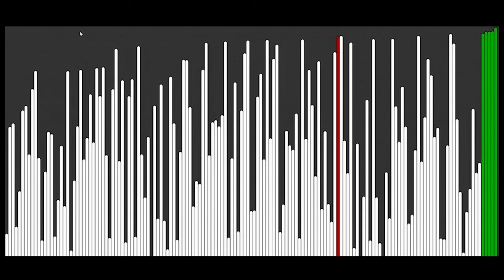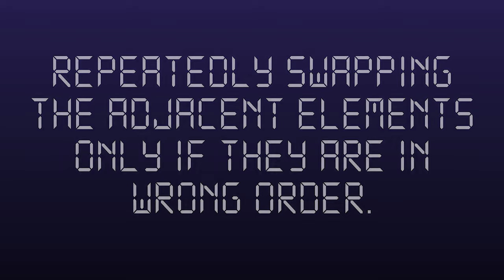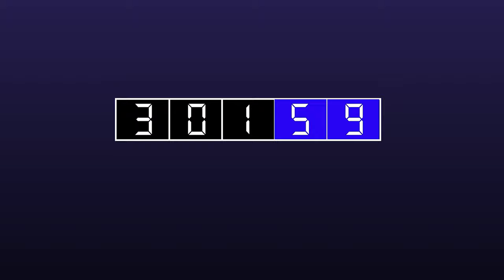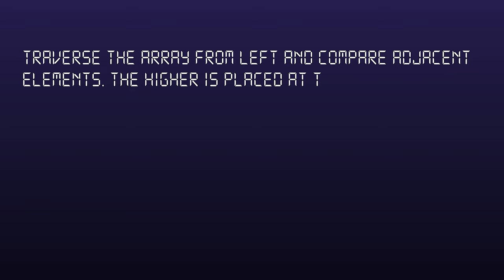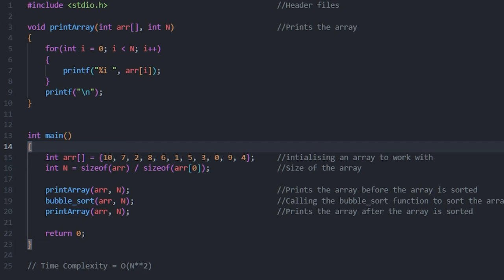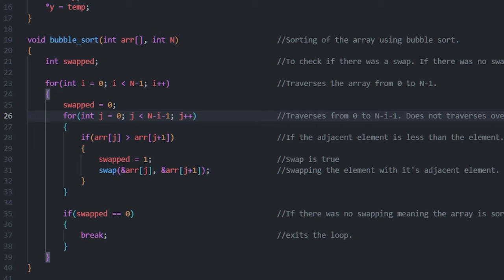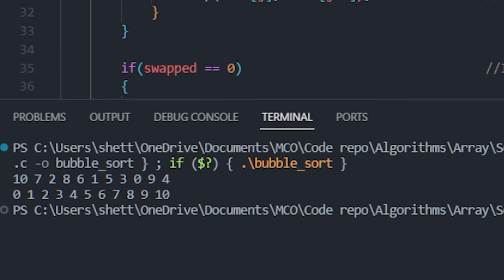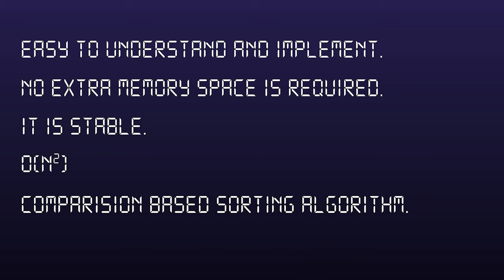Master Bubble Sort Quickly: Your 7-Minute Crash Course is Here! 🚀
🚀 Welcome to the ultimate Bubble Sort crash course! In just 7 minutes, you'll go from sorting novice to a Bubble Sort maestro! 🧙‍♂️

🔵 Dive into the world of algorithms with our lightning-fast tutorial. We break down the Bubble Sort method step-by-step, making complex sorting a breeze. 💨

🌟 Why spend hours struggling with sorting when you can conquer it in under 7 minutes? This isn't just a tutorial; it's a sorting revolution! 🌪️

🧠 Don't worry about complex jargon – we've simplified everything for you. This course is beginner-friendly and perfect for those diving into data structures and algorithms. 💡

🏆 Join us in this sorting challenge and prove your algorithmic prowess. Master Bubble Sort and elevate your DSA game! 🥇

🌈 Whether you're a coding enthusiast or a student prepping for technical interviews, this crash course is your ticket to algorithmic mastery. 🎓

Don't forget to tag a friend who loves algorithms! 🚀👥